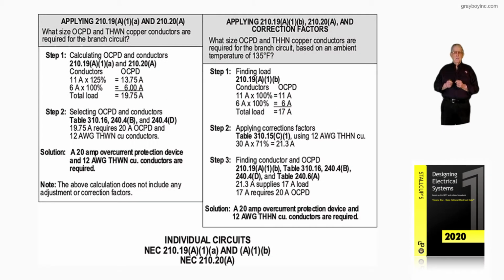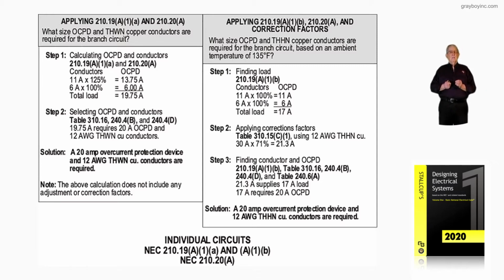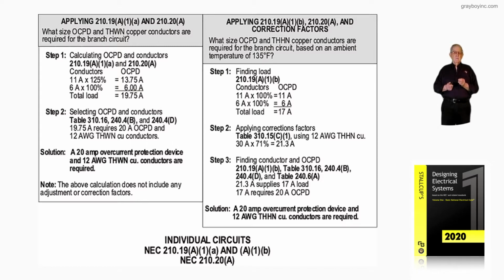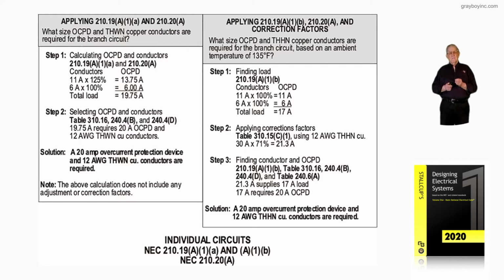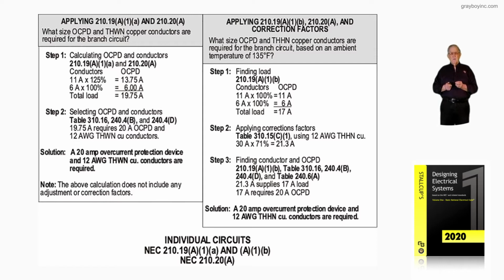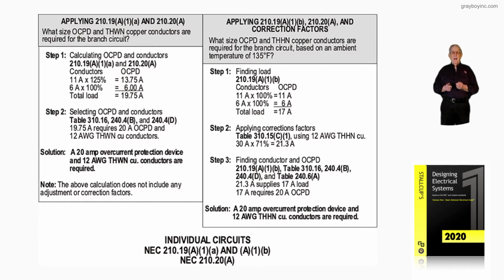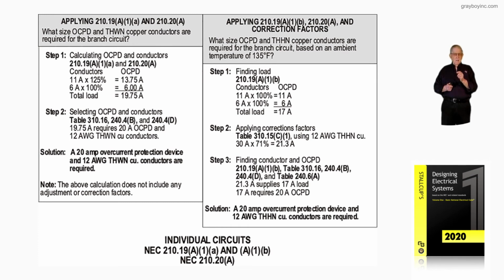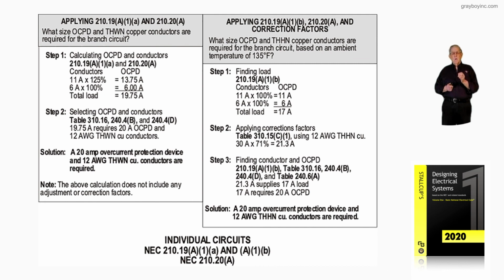8-18 (b) INDIVIDUAL CIRCUITS - 210.19(A)(1)(a), 210.1 AND 210.20(A)​​​​​​​